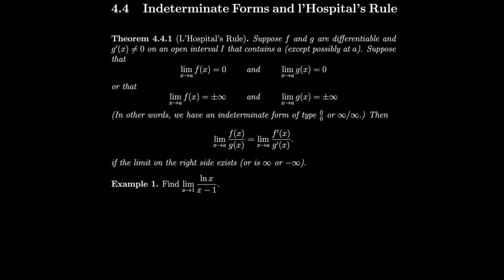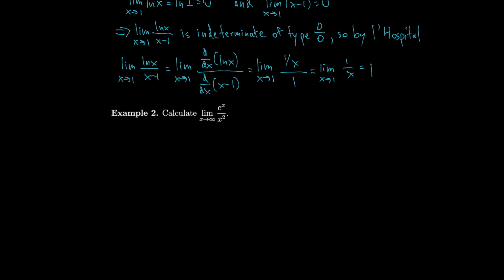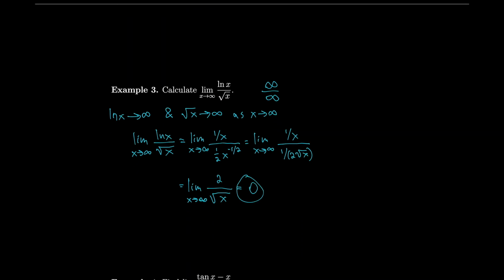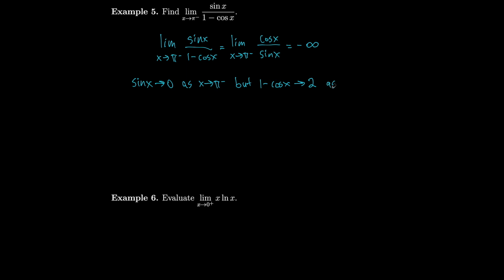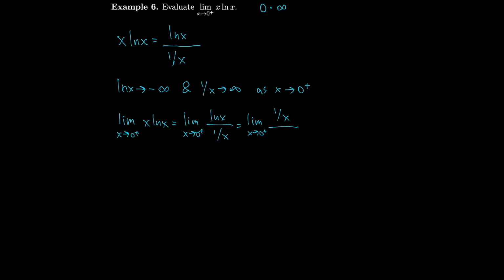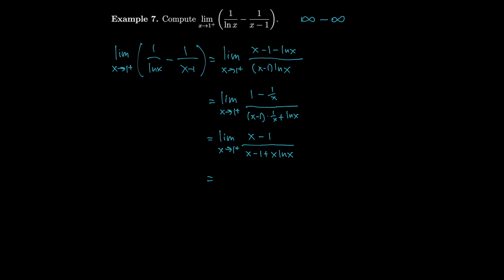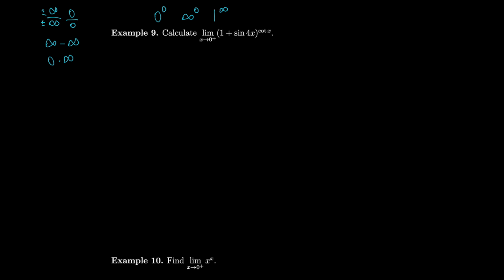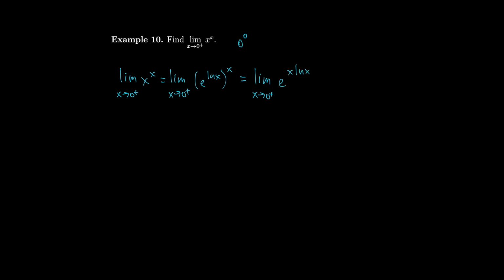Calculus 4.4 Indeterminate Forms and l'Hospital's Rule